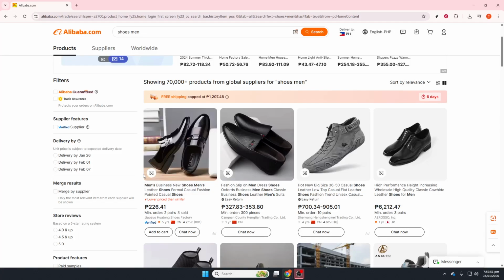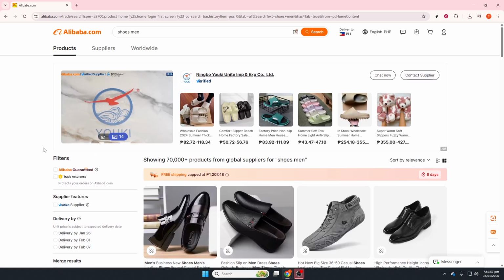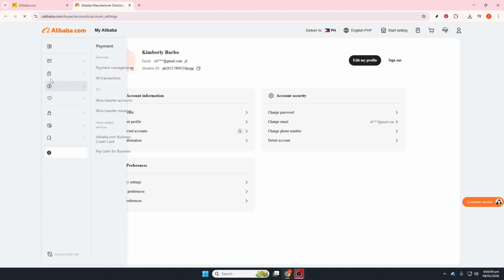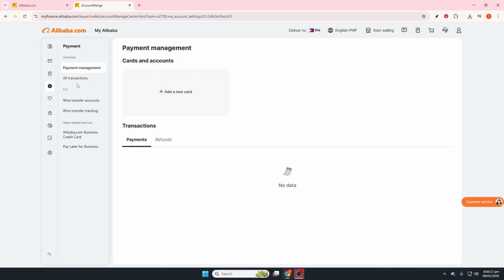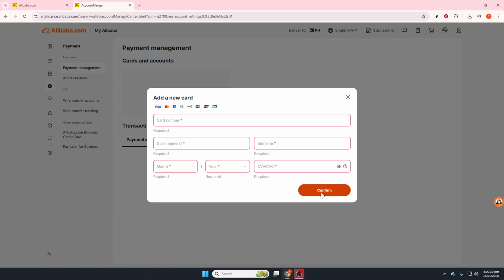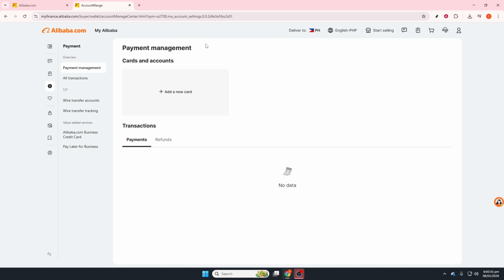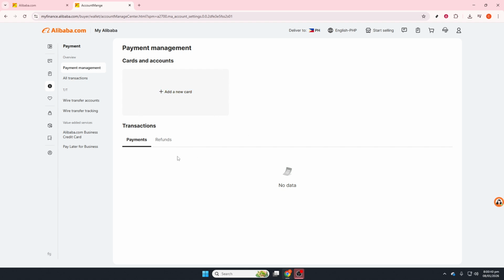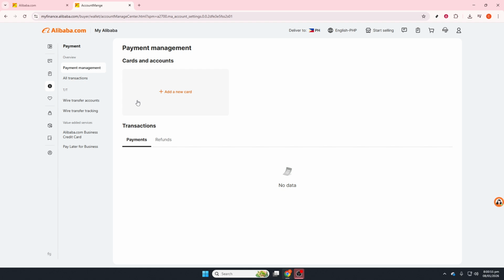How To Add And Remove Card On Alibaba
Updating your business cards for a big 2026 haul? 💳 In this video, I walk you through the updated 2026 Step-by-Step Guide on How To Add and Remove Cards on Alibaba—including the trick to setting a default card for faster checkouts!